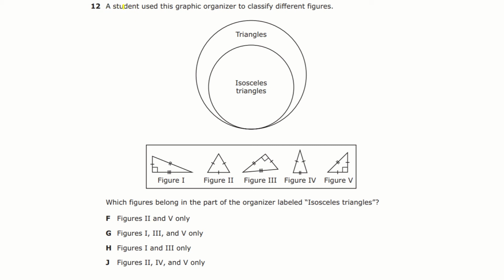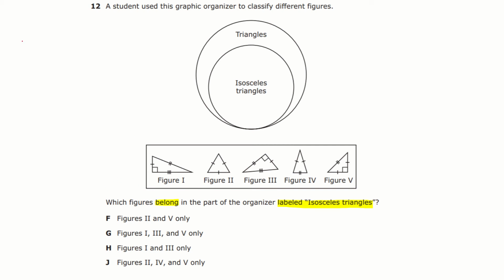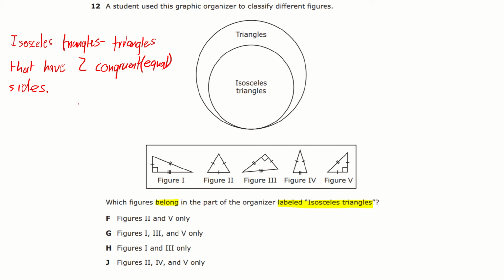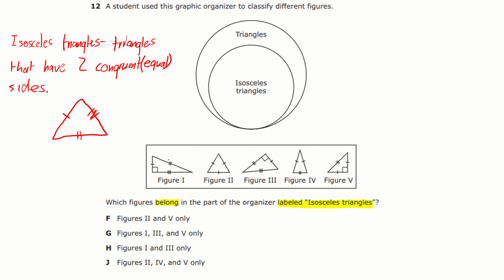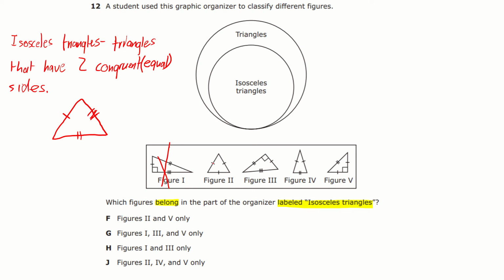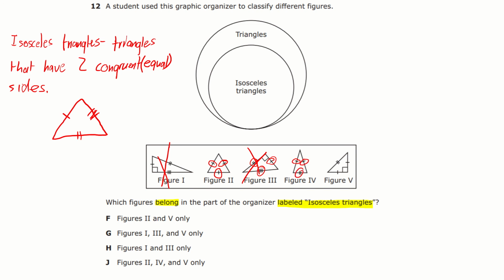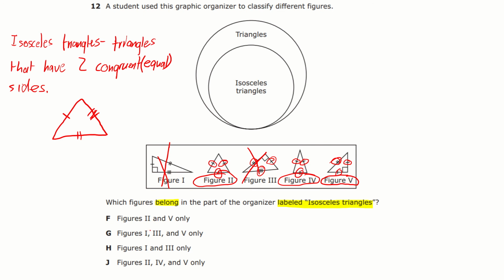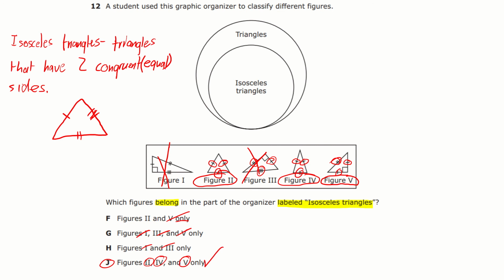5 5 A STAAR 2019 Shapes Classify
5 5 A STAAR 2019 Shapes Classify:
12. A student used this graphic organizer to classify different figures.
Which figures belong in the part of the organizer labeled “Isosceles triangles”? ( picture in video)
F. Figures II and V only
G. Figures I, III, and V only
H. Figures I and III only
J. Figures II, IV, and V only